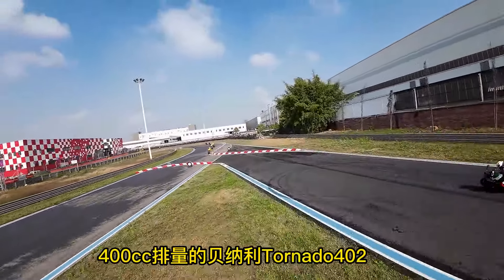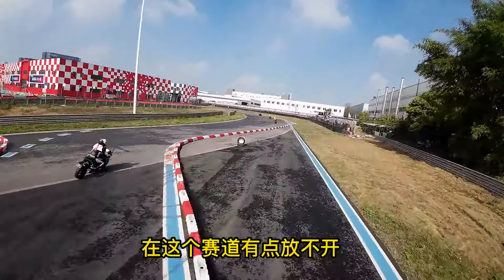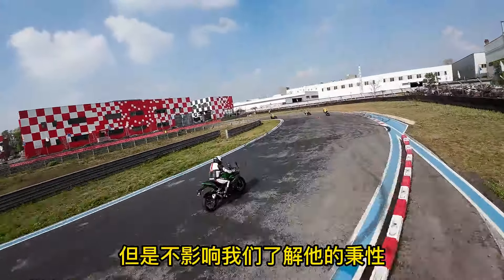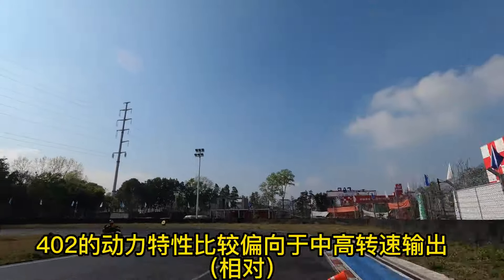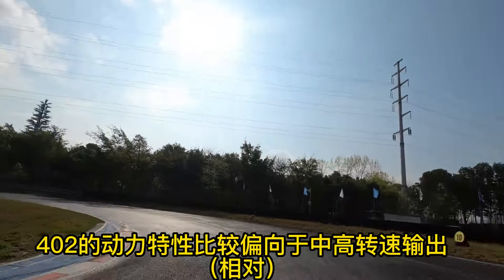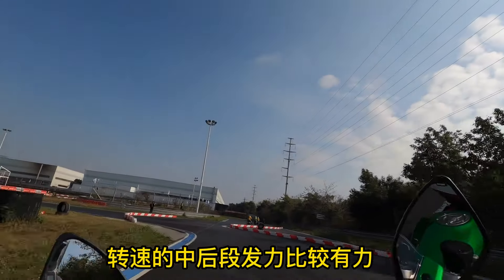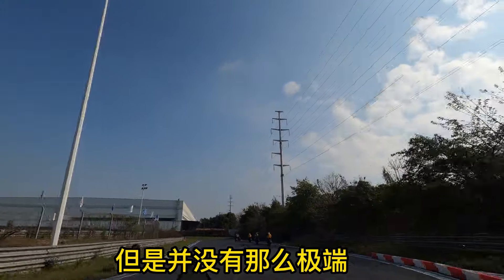Test Drive Benelli 402 on Race Track